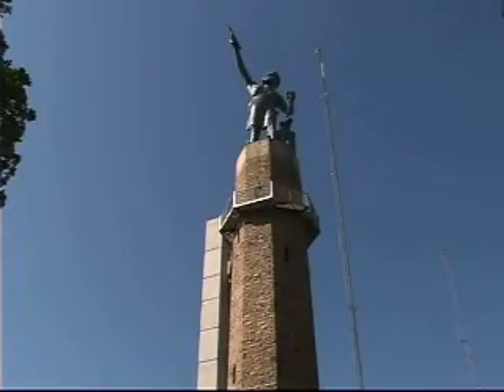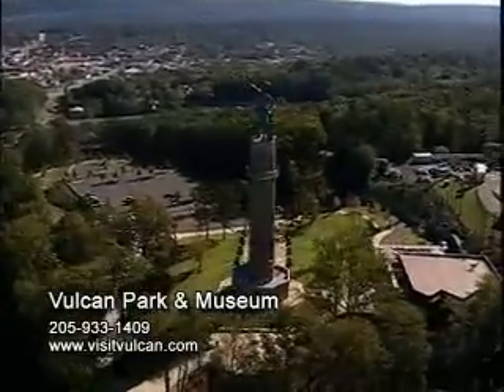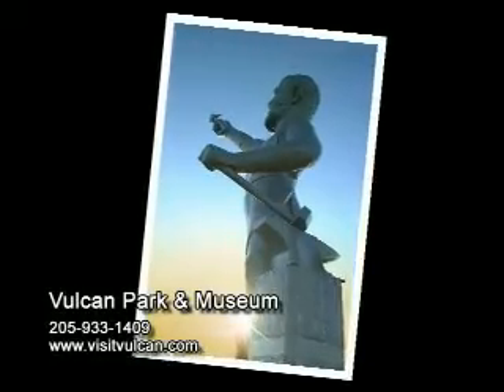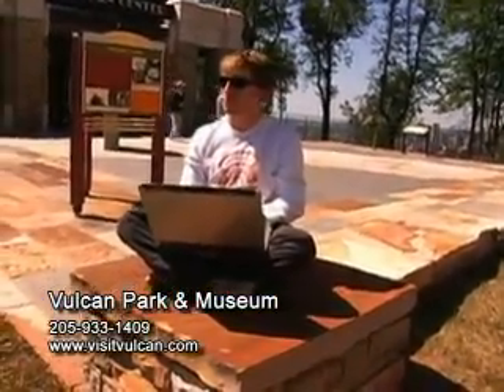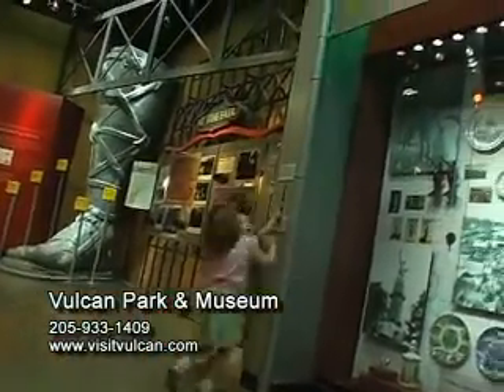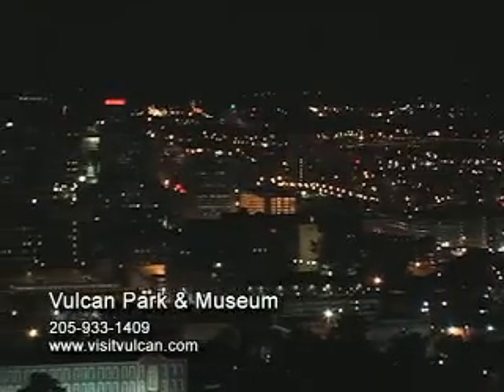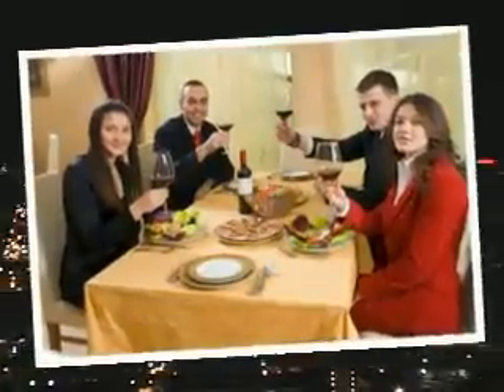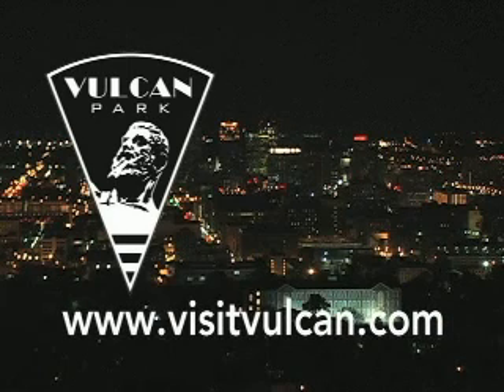Vulcan Park & Museum